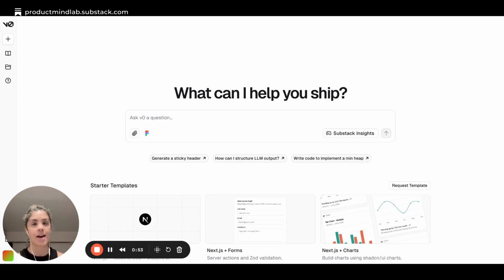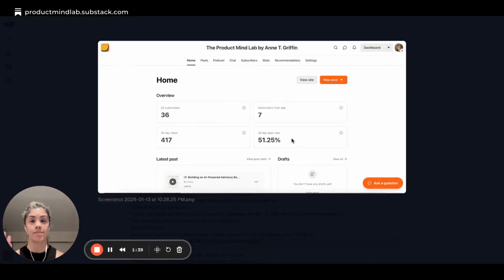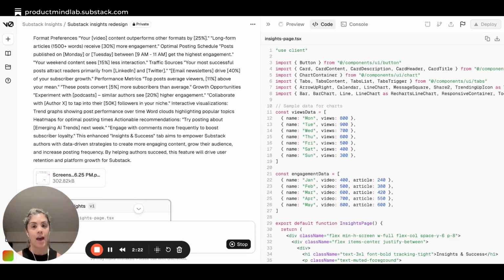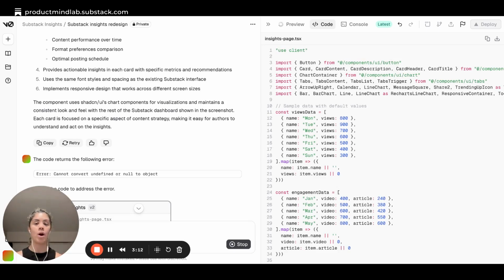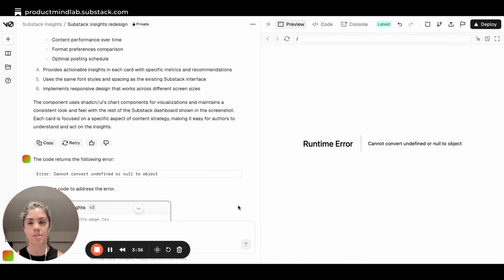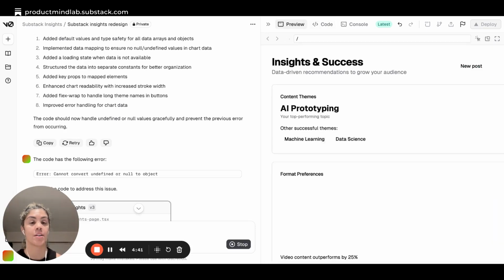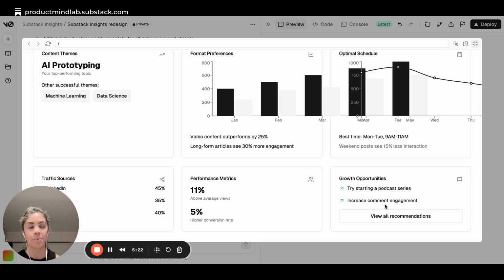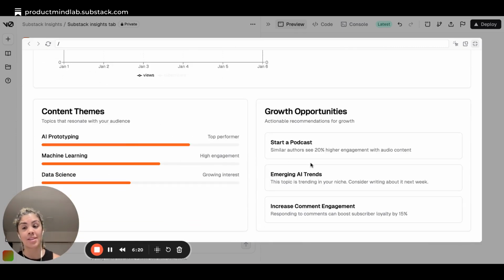Accelerating Improvements for Existing Products with AI Prototyping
More Thinking, More Collaboration, Less Figma